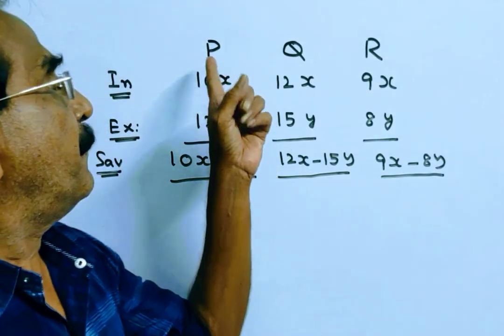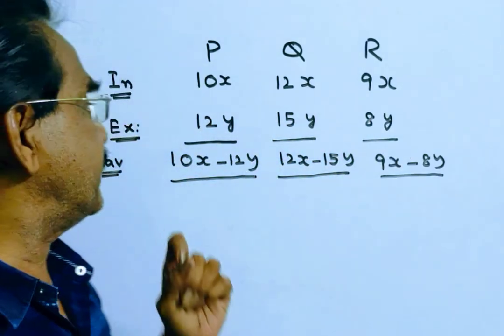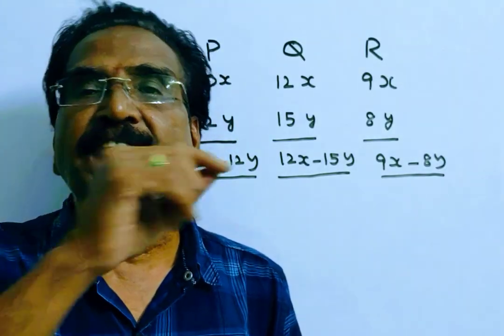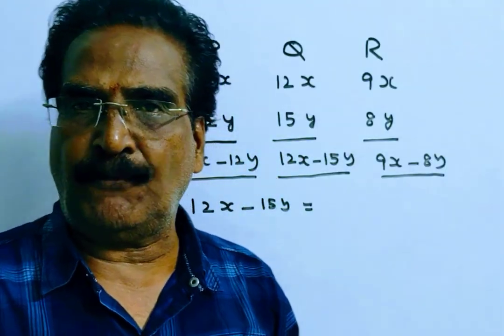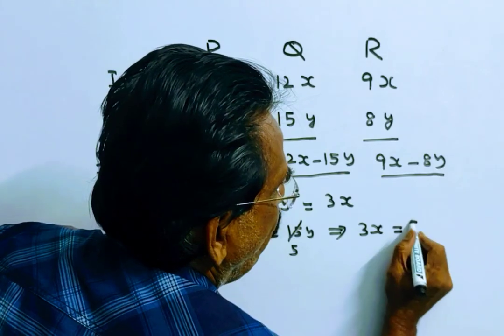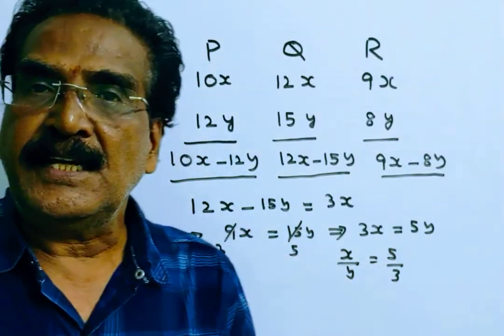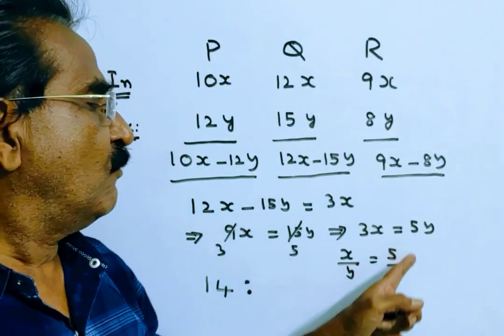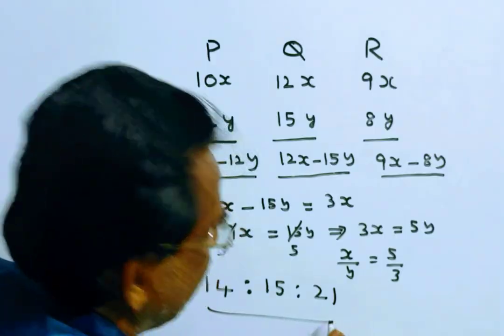The incomes of P, Q and R are in the ratio 10 : 12 : 9 and their expenditures are in the ratio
The incomes of P, Q and R are in the ratio 10 : 12 : 9 and their expenditures are in the ratio 12 : 15 : 8. If Q saves 25% of his income, then what is the ratio of the savings of P, Q and R?